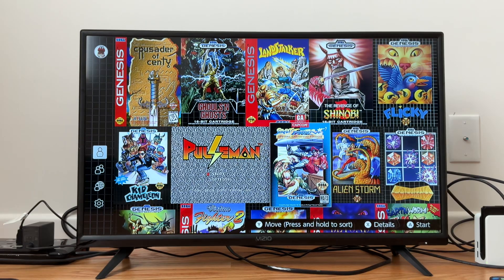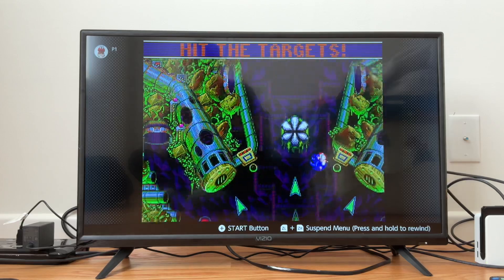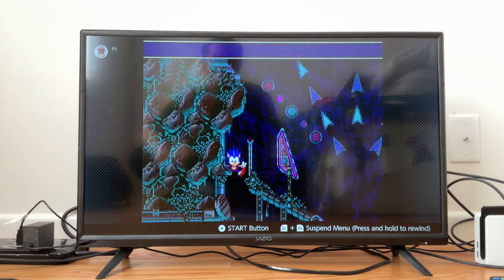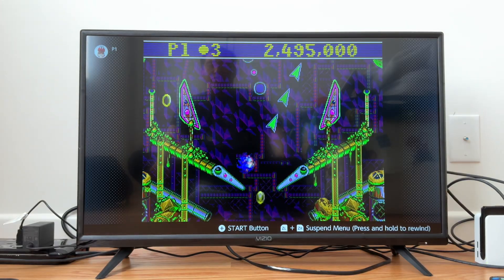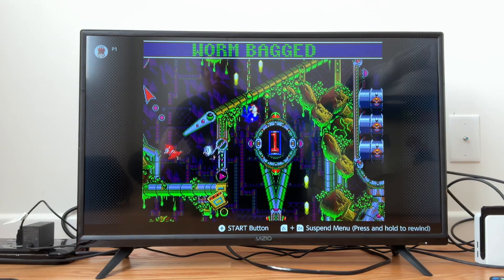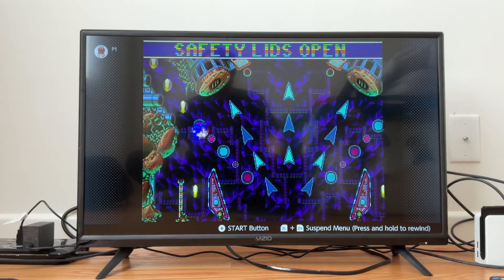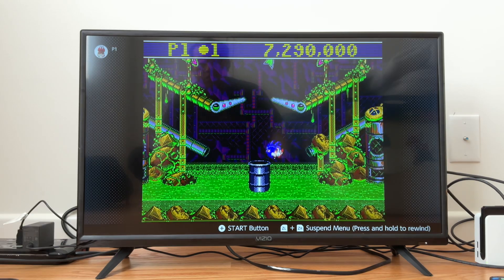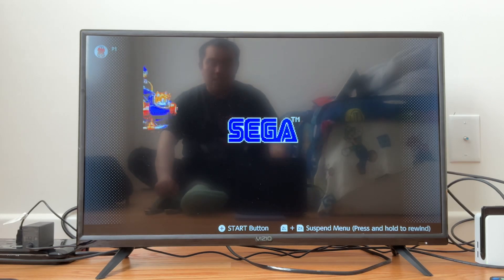Gameplay of Sonic Spinball on Sega Genesis Nintendo Switch Online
Another great Sonic game I’m playing for Sega Genesis. And I used to be so good at this game a while back.